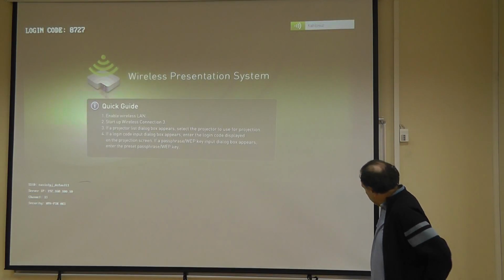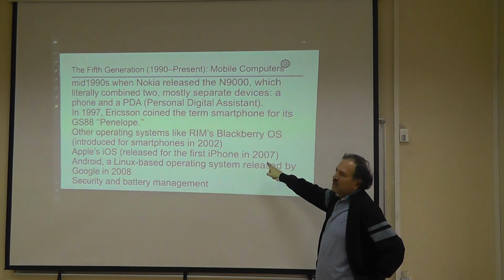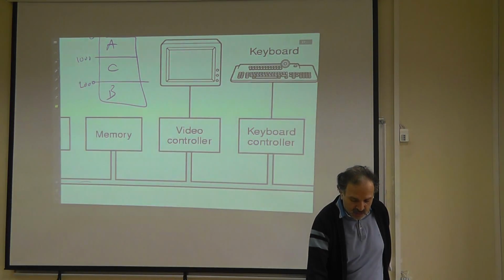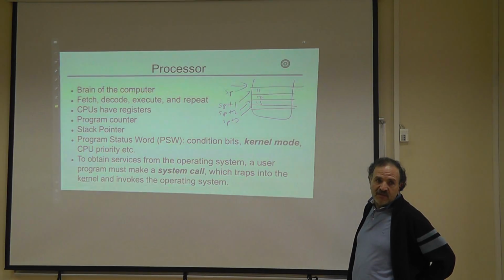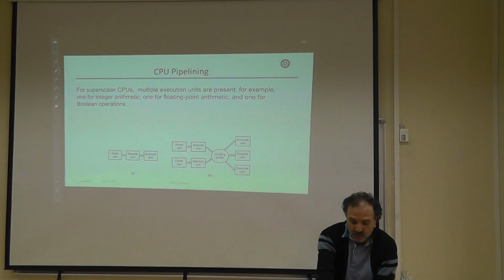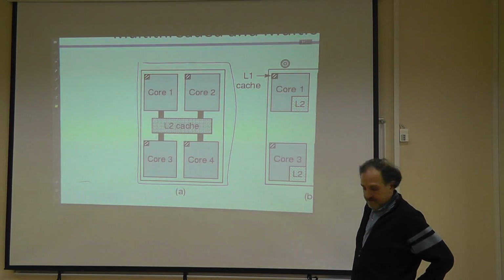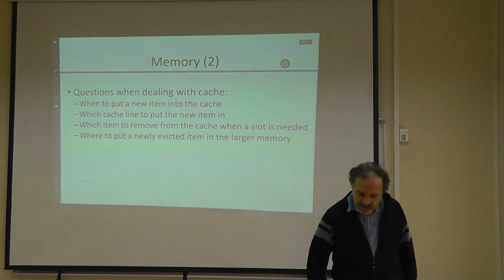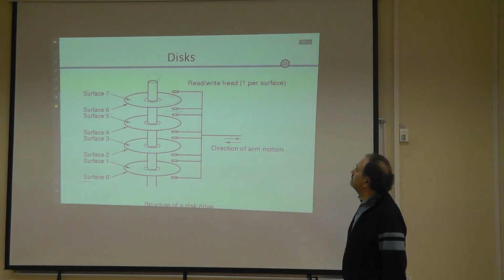2017 Spring GTU CSE 312 Lecture 02 Feb 20 00001